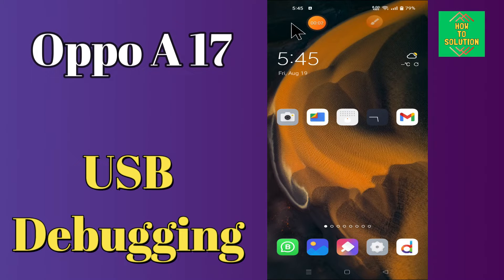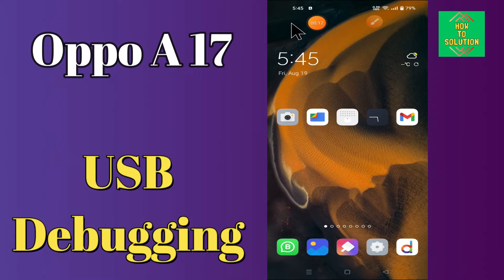Oppo A17 USB Debugging || How to Enable USB Debugging Mode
Oppo A17 USB Debugging